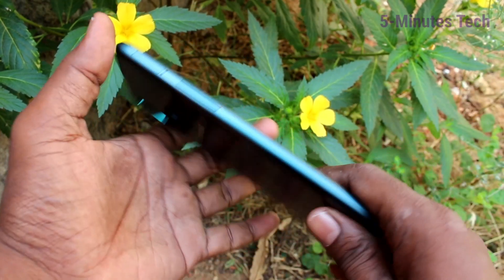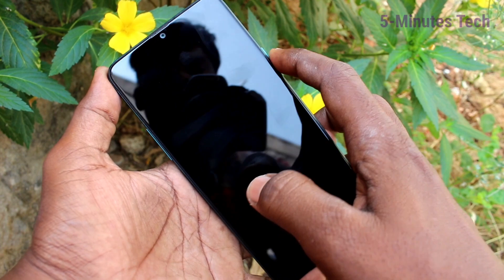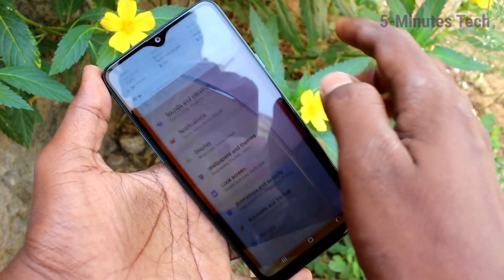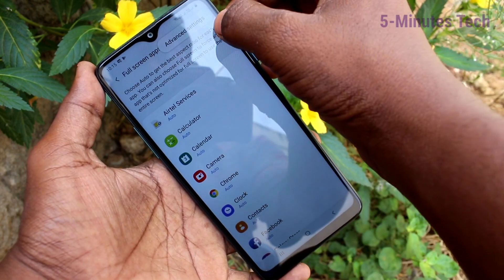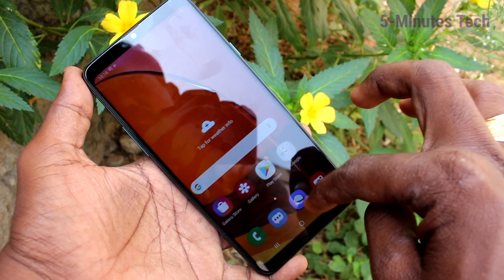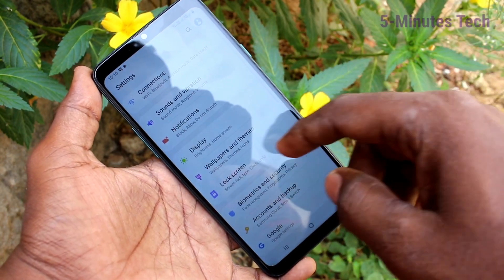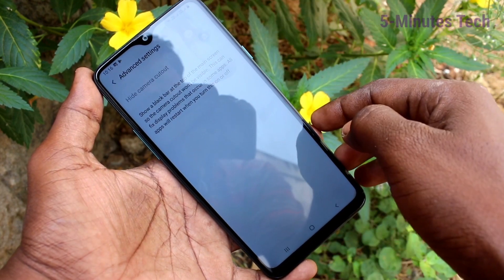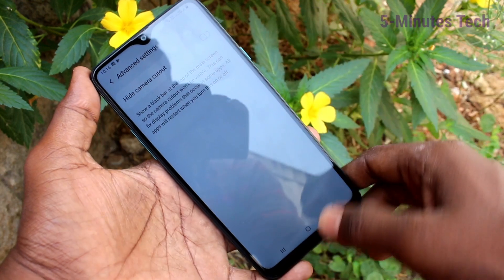How to hide notch display in Samsung Galaxy A20s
Samsung Galaxy A20s notch hide settings: Learn here how to hide notch display in Samsung Galaxy A20s smartphone